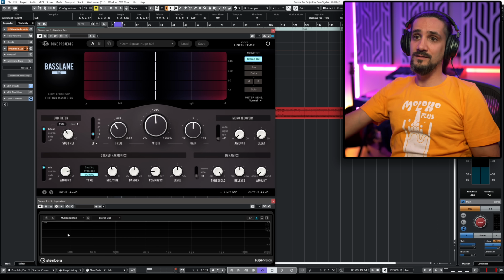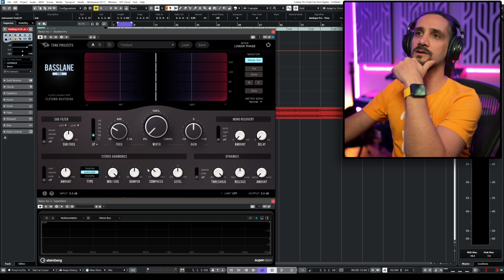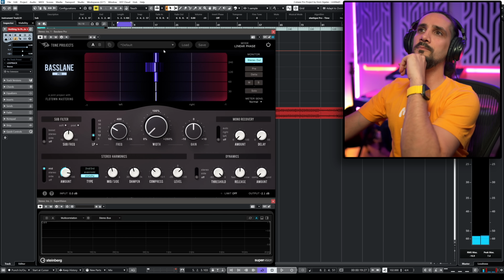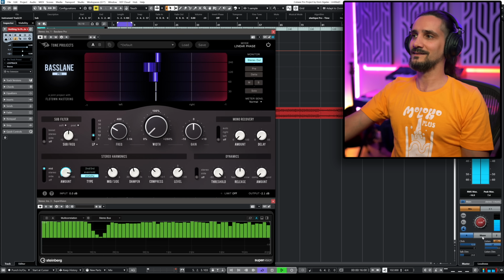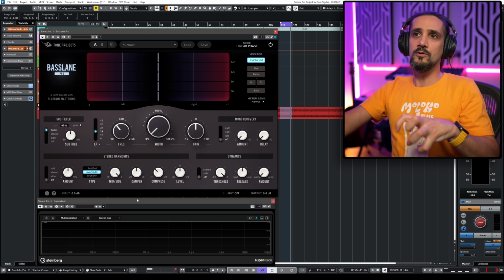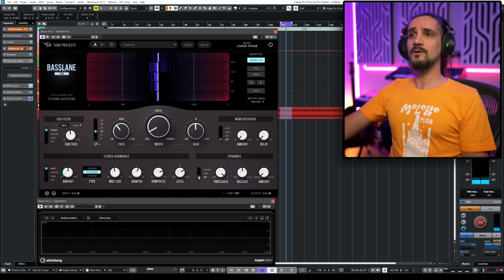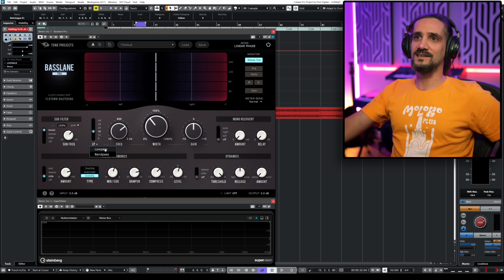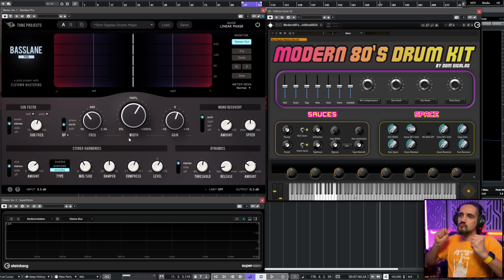This REALLY changes everything! 3D bass! BassLane Pro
This plugin blew me away. Offers a unique approach on how to get solid low end with a 3D enhancement without all the nasties ;)

Best mouse for editing:

Secondary Wireless Trackball:
Expert Mouse Wireless

Remotely controlled Power Sockets

➡️ Stream Deck

Portable Ultra Thin Monitor, 13 Inch

Thunderbolt hub: Caldigit TS3

Elgato Light